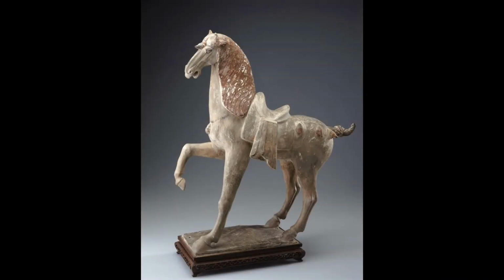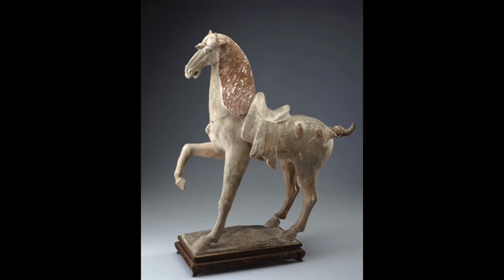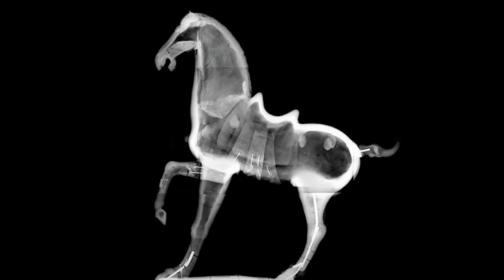CAM Look | Dancing Horse from China | 10/6/22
Welcome to CAMLook, your biweekly dose of the Cincinnati Art Museum. Each weekday, a staff member or volunteer will be sharing an object from the permanent collection and posing questions for discussion. Please check back at 10 am on Tuesdays & Thursdays for a new work and a new conversation.

Today, Helen Rindsberg, a museum docent, shares a Dancing Horse from China.

China, Dancing Horse, 8th century, earthenware with unfired pigments, Gift of Carl and Eleanor Strauss, 1997.53